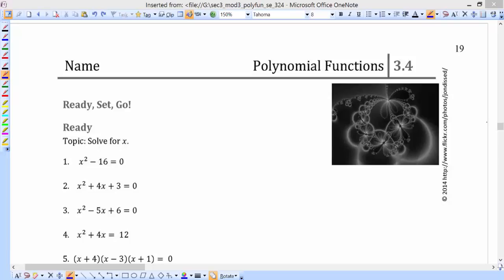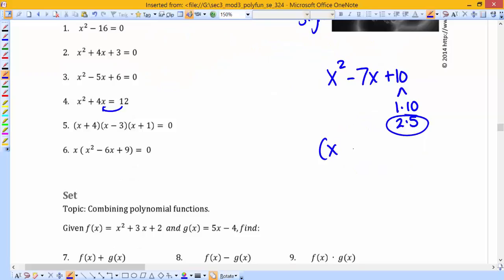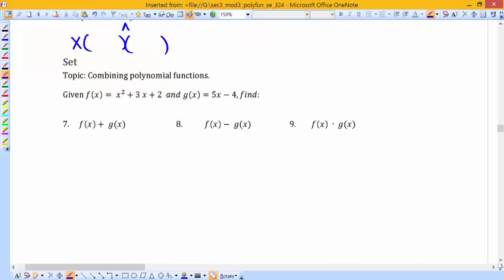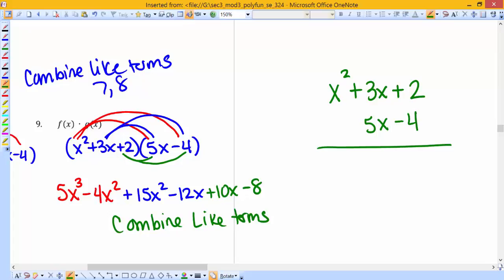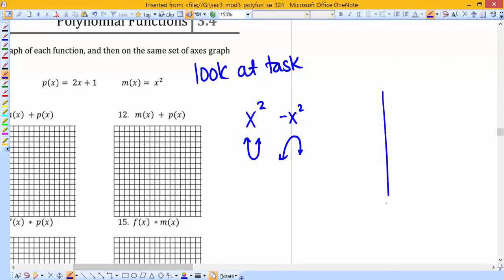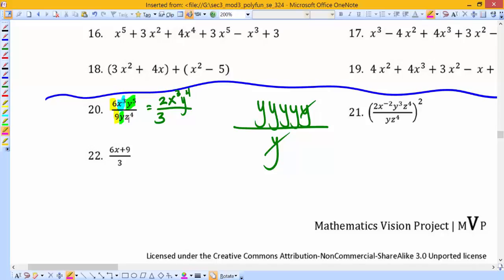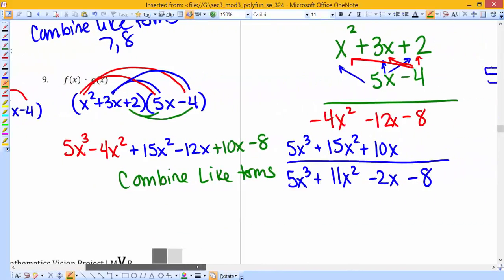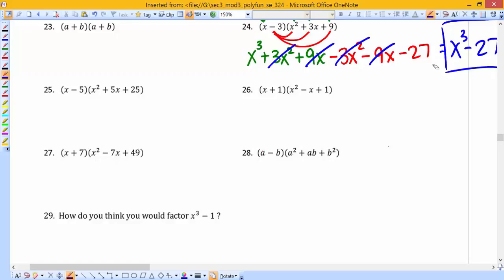RSG 3 4